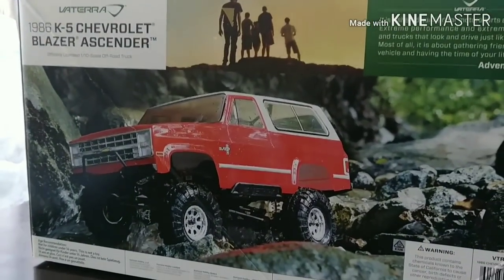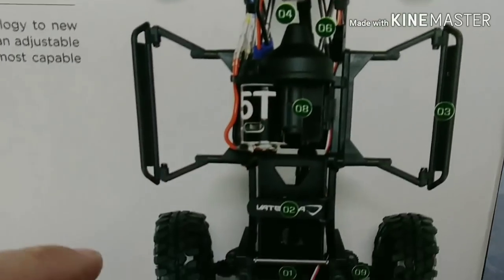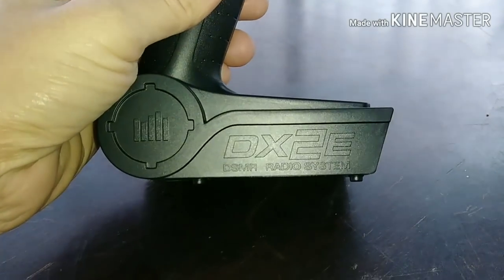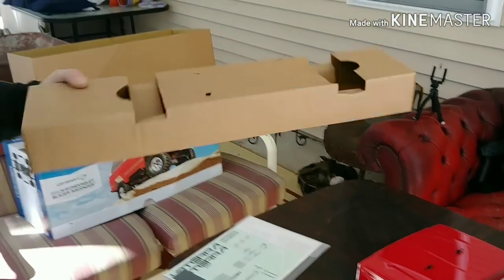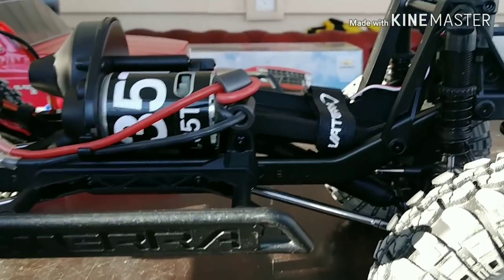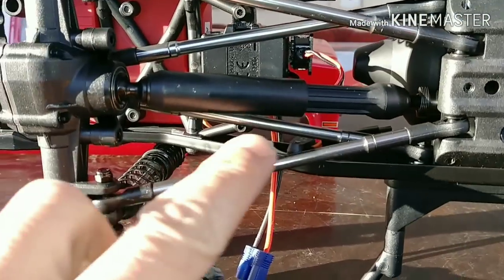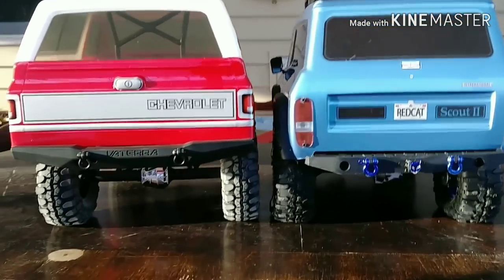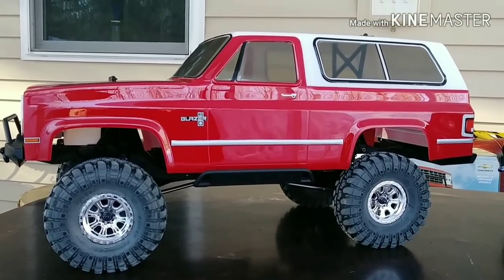Vattera Ascender K5 Blazer Unboxing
I know it's an old truck,😕
But it's new too the channel,and it's brand new in the box.😁